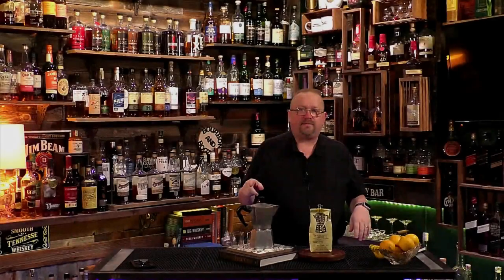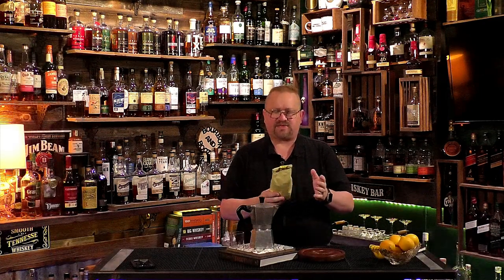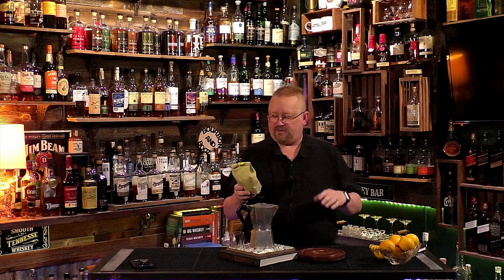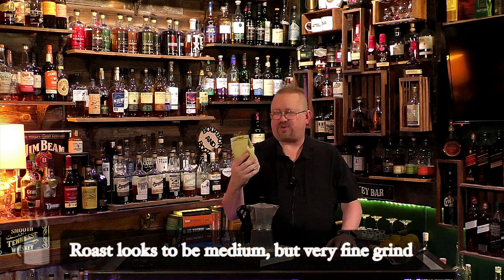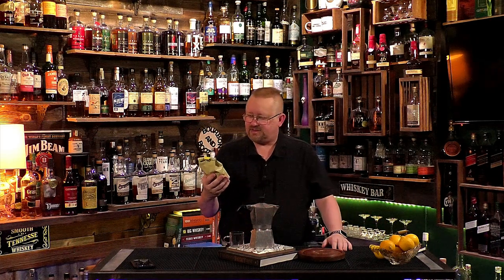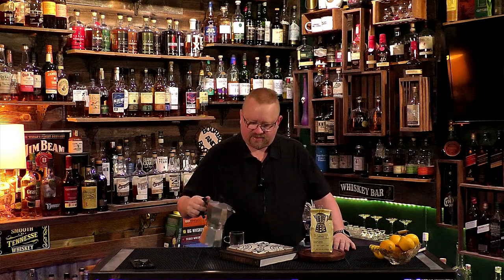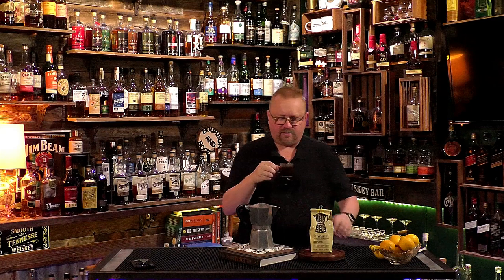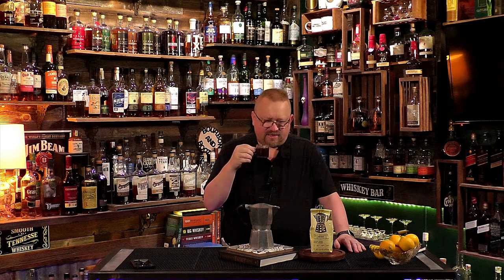Espresso from IKEA